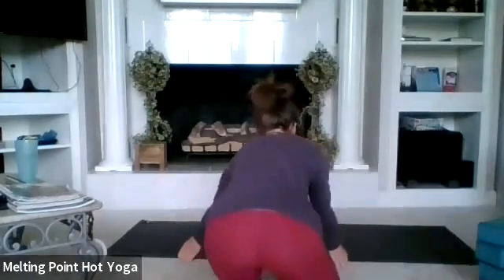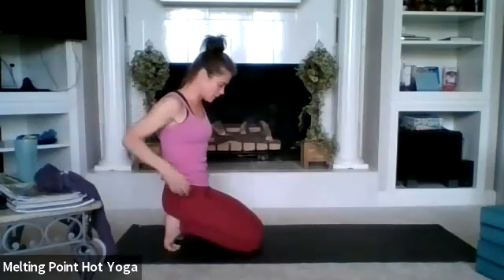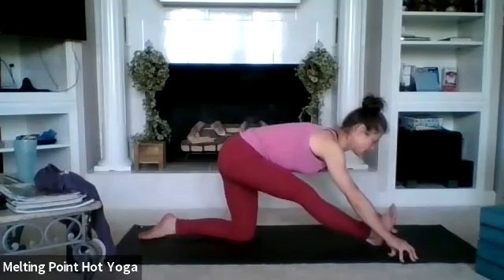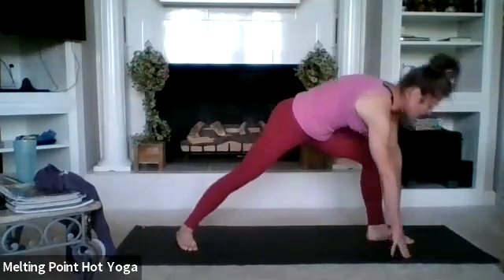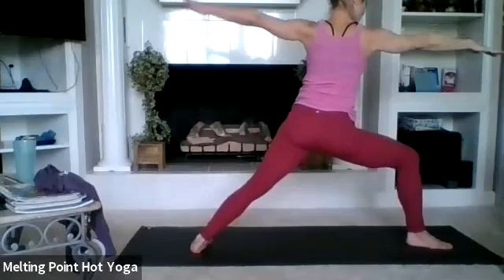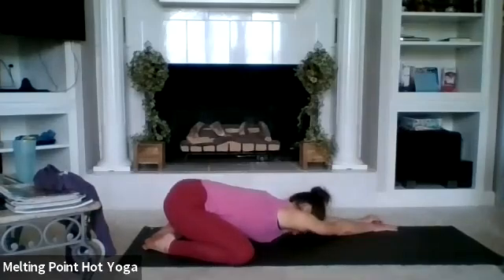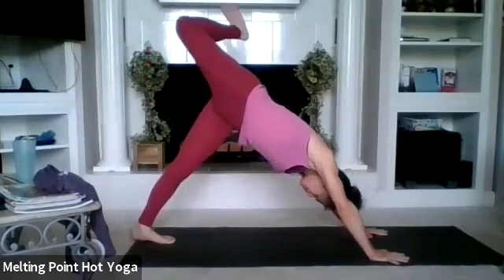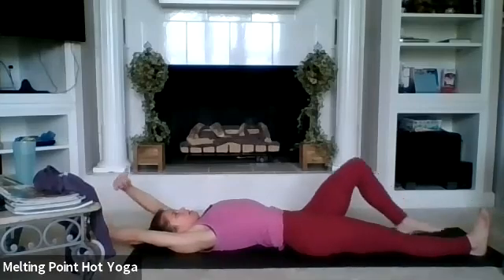Slow Flow & Stretch 4 12 20